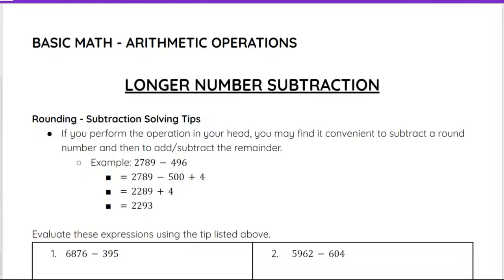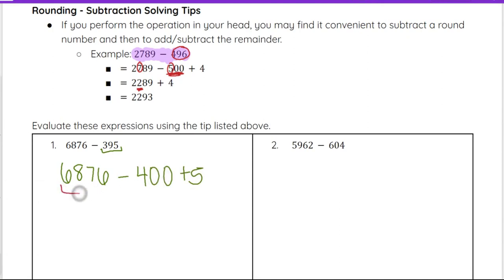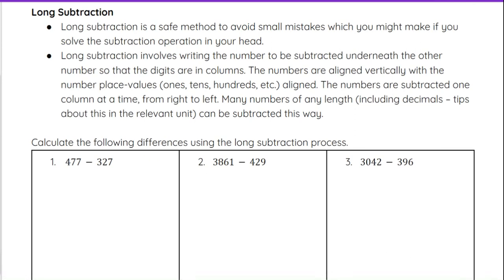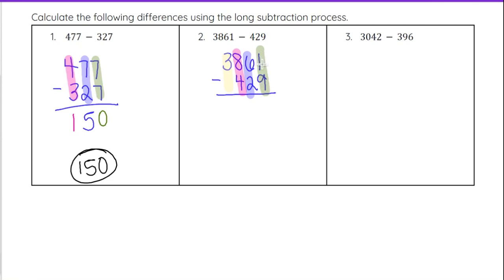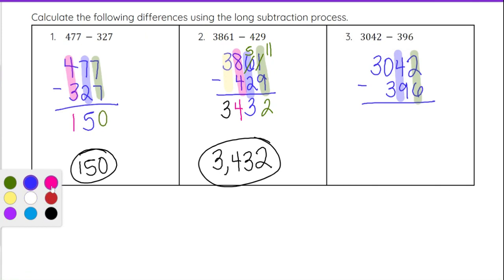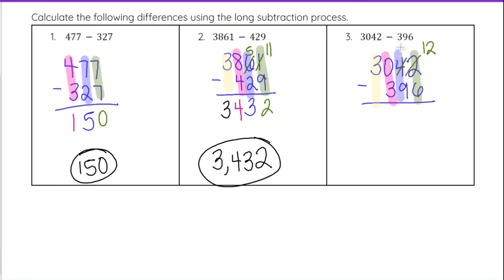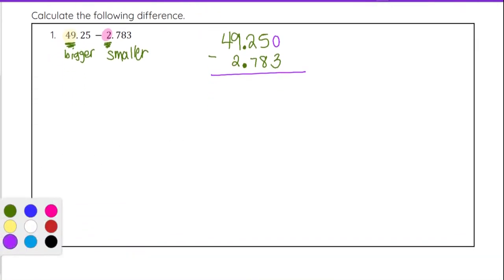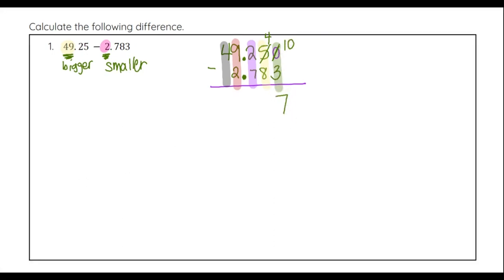Long Subtraction - iPREP's Basic Math Video Lessons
Improve your subtraction skills with our comprehensive guide on long subtraction! In this video, we explain how to subtract long numbers, including decimals, with clear, step-by-step instructions to avoid common mistakes.

*Steps for Long Subtraction:* Learn how to align numbers vertically and subtract column by column from right to left.
*Handling Borrowing:* Understand the process of borrowing from higher place values when the top digit is smaller, ensuring accurate results every time.
*Examples with Whole Numbers:* Follow along with examples such as 3861 − 429, and 3042 − 396, highlighting cases with and without borrowing.
*Subtracting Greater Numbers from Smaller Numbers:* Discover the correct approach to subtracting a larger number from a smaller one and how to handle the negative sign.
*Long Subtraction with Decimals:* Master subtracting numbers with decimals by aligning according to decimal points and filling in zeros as needed, with examples like 49.25 − 2.783.

We’ll guide you through each concept, providing tips to simplify the process and ensure accurate subtraction of long numbers and decimals!

Watch now to enhance your subtraction skills and boost your mathematical confidence!